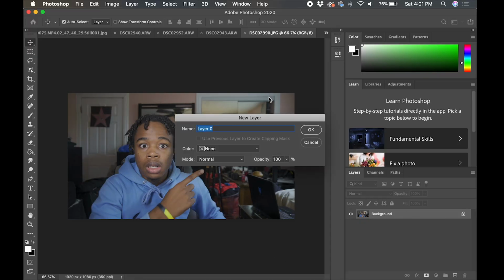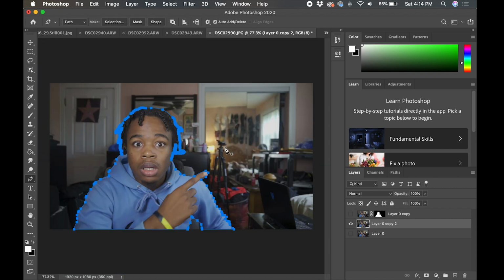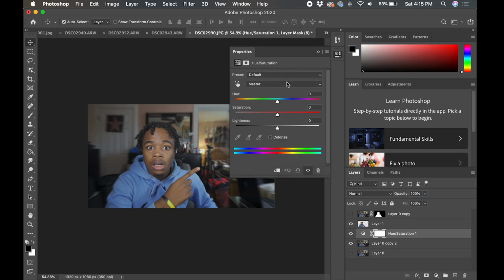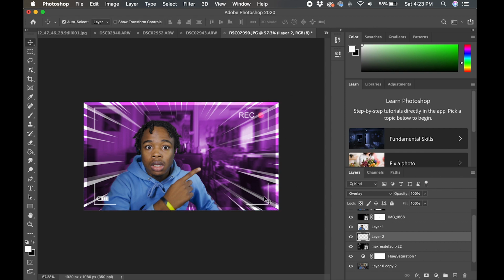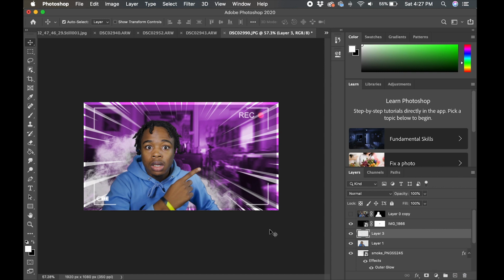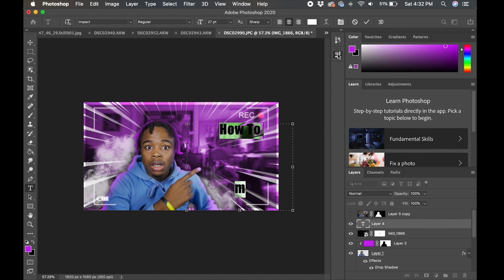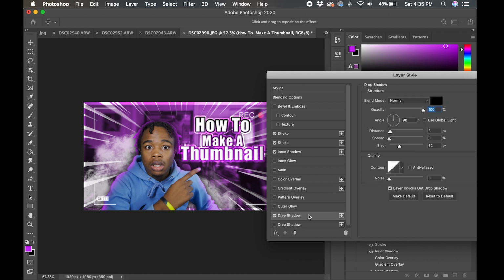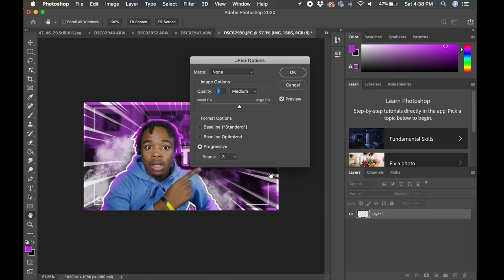How To Make A Trendy Thumbnail | Photoshop Tutorial 2020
It’s the King back at it with a video. If you want to lean how to make a thumbnail like a pro then this in the video for you. I'm going to teach you exactly how I make my thumbnails in Photoshop. Tell me what you think🙏🏾

Make sure you turn on those post notifications to be alerted when I post.

Intro & Outro song produced by Pimpin Preace